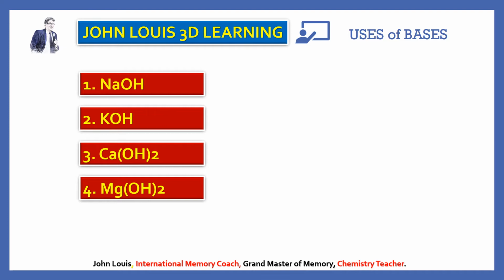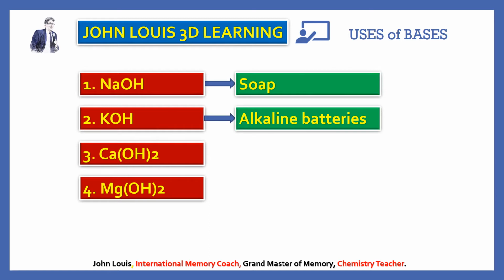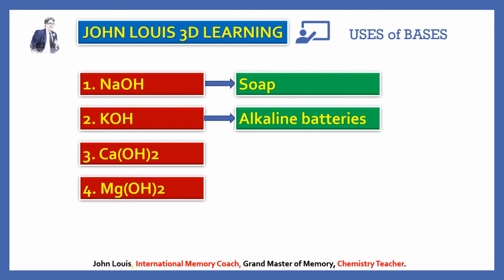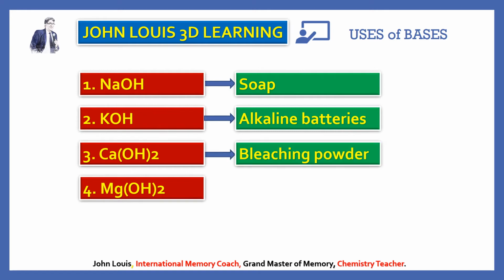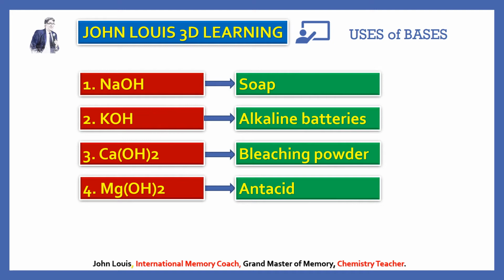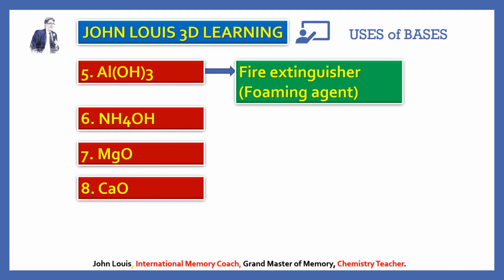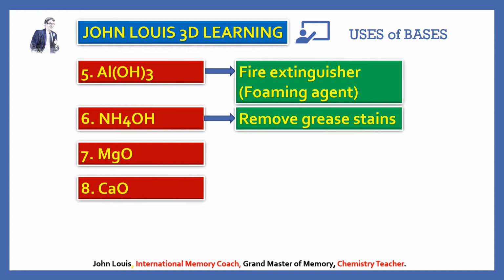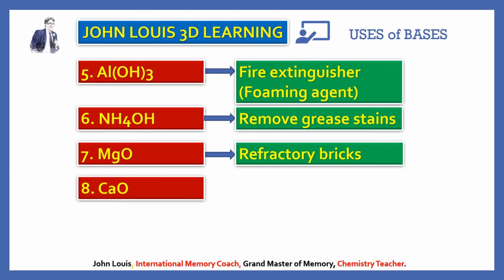10th STD Chemistry - General uses of bases [ ICSE/CBSE/STATE BOARDS]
Uses of various bases